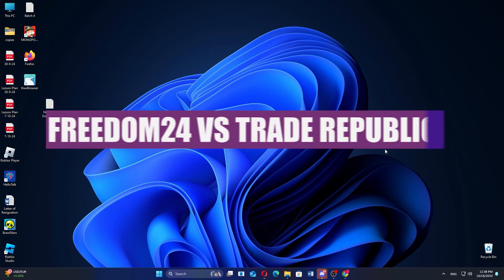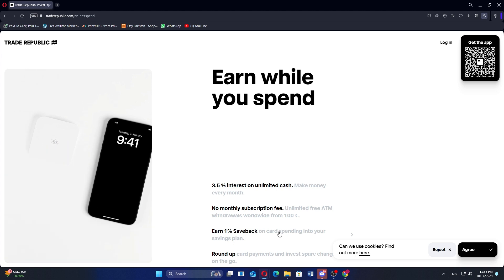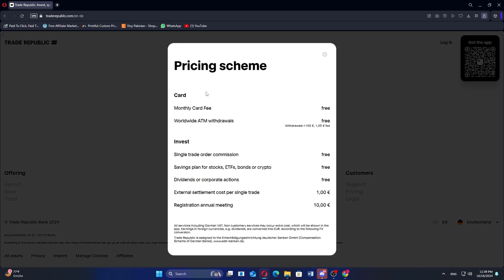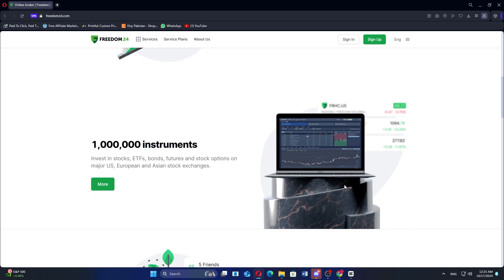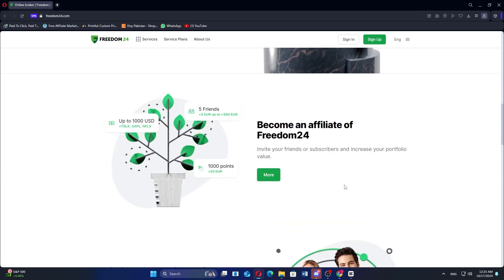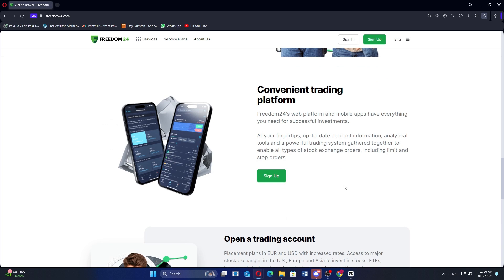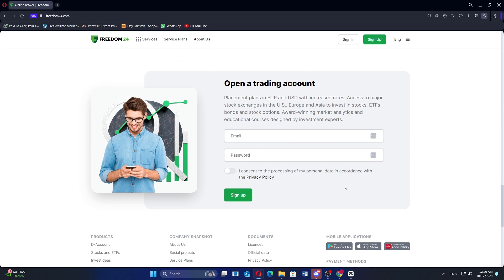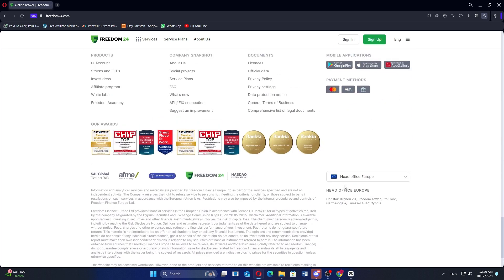Freedom24 vs Trade Republic (2025) | Which One is Better?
In this video I'll compare Freedom24 vs Trade Republic.